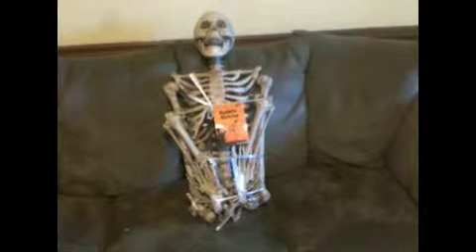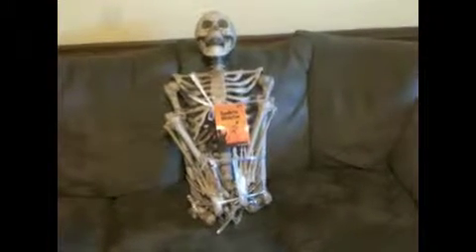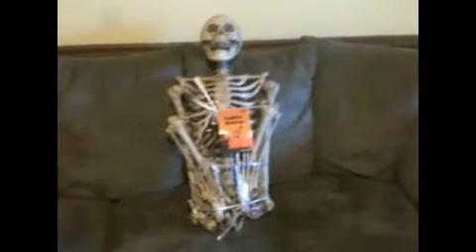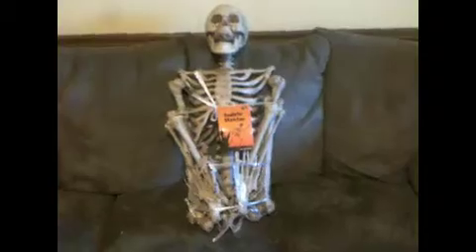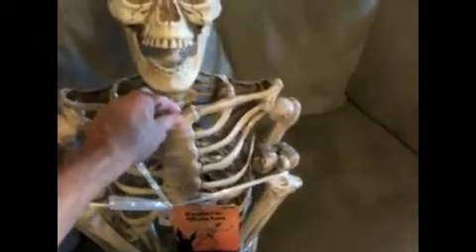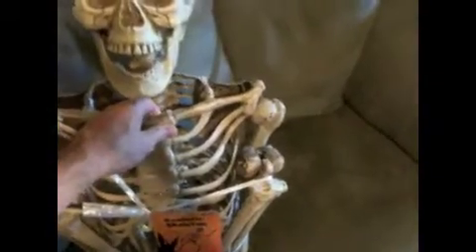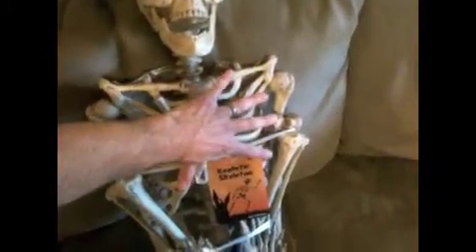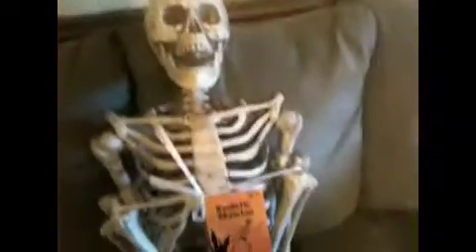Walgreens skeleton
Picked up my Walgreens skeleton on Tues. Sorry it took so long to get this uploaded